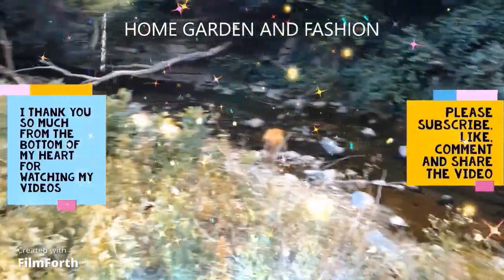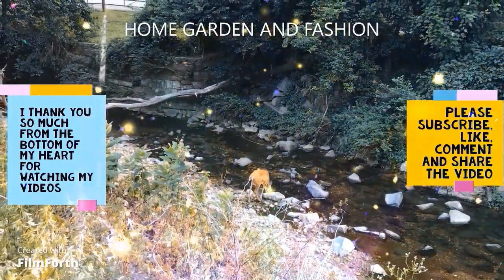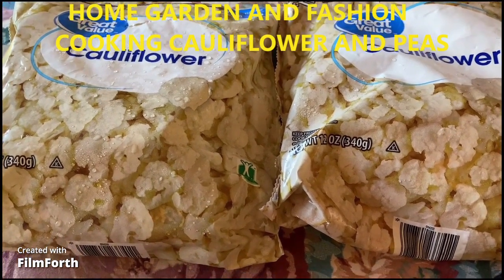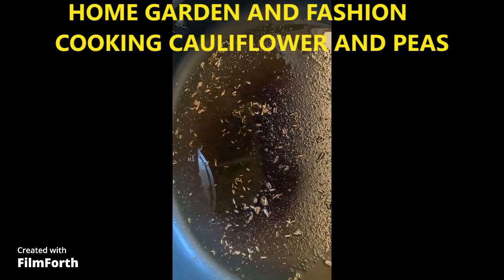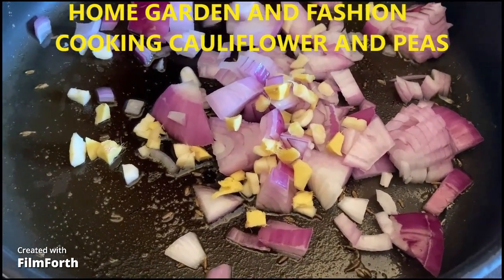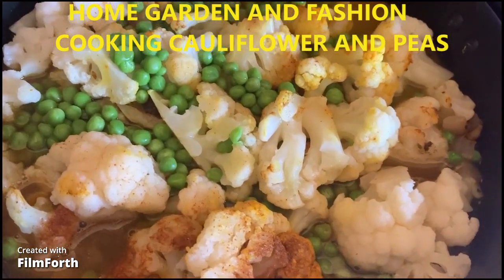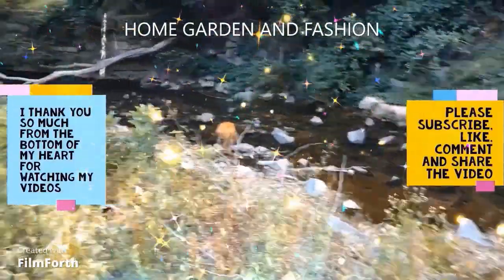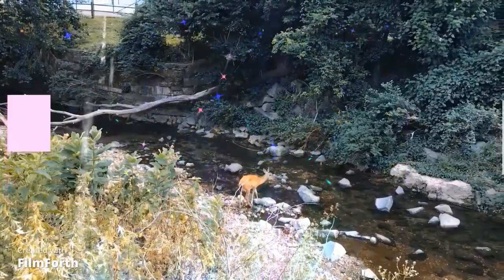cauliflower with peas vlog August10th 2023#shortsvideo#viralvideo#youtubeshorts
minivlog cookingcauliflowerwithpeas vlogAugust10th 2023#shortsvideo#viralvideo#youtubeshorts